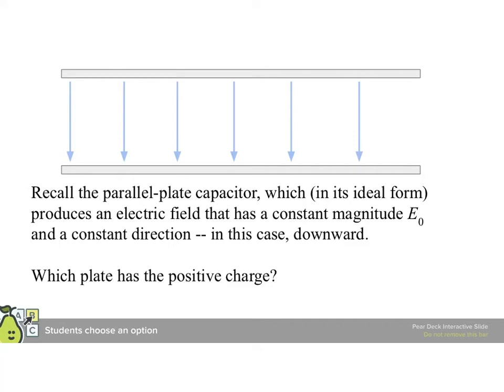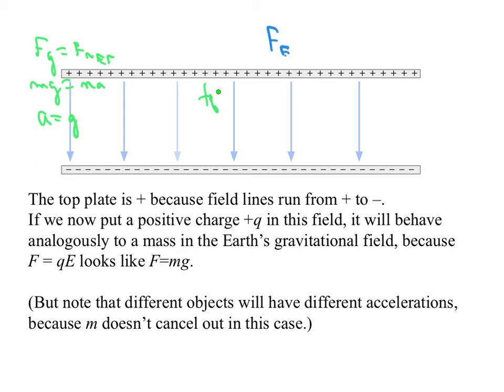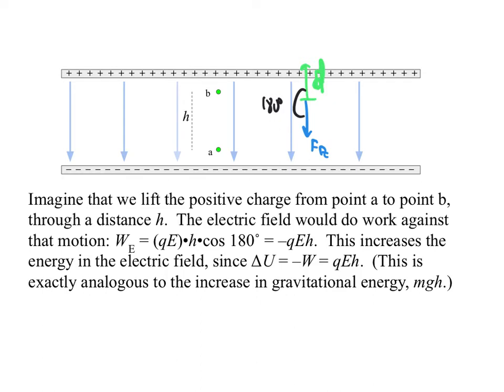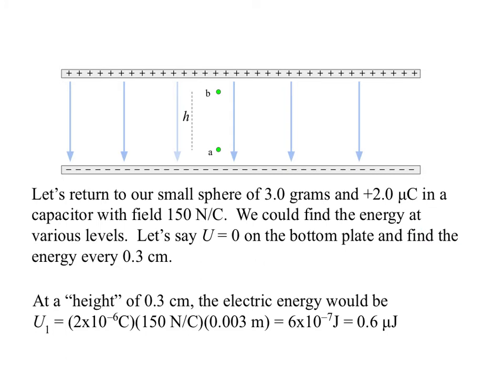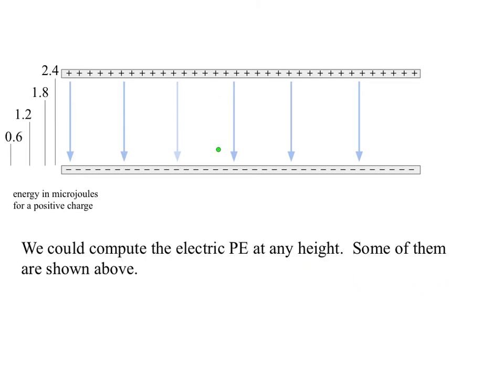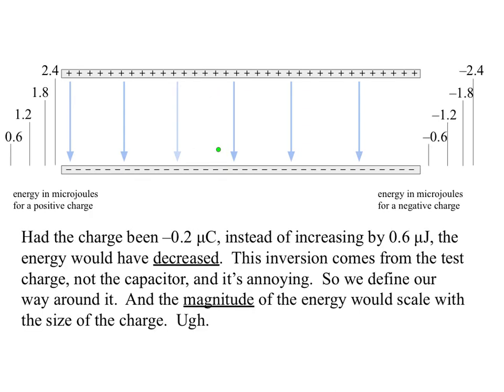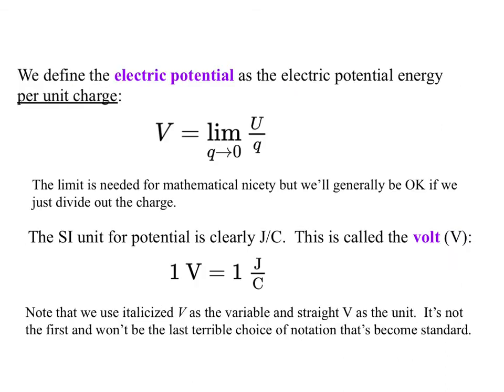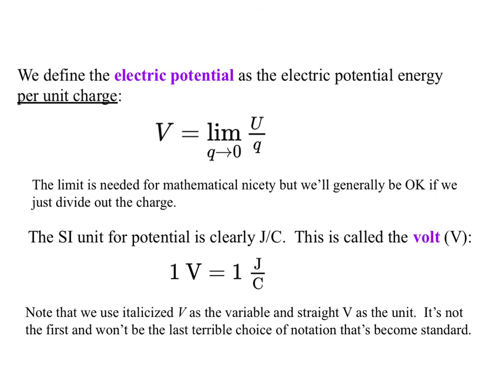AP2 N03D03 Electric potential